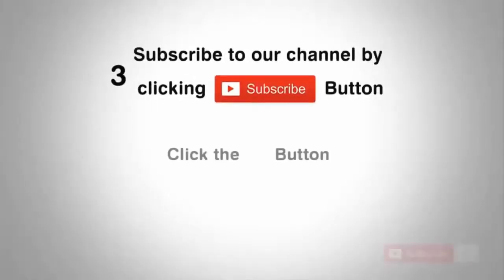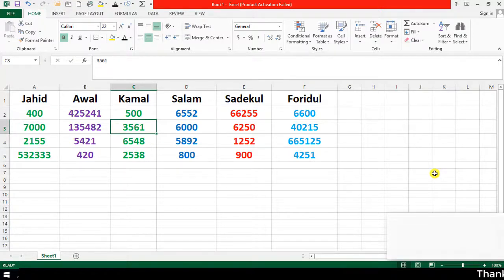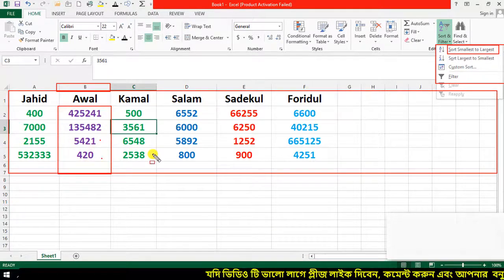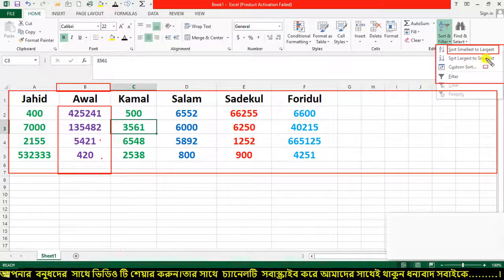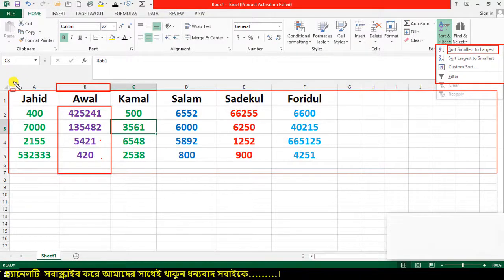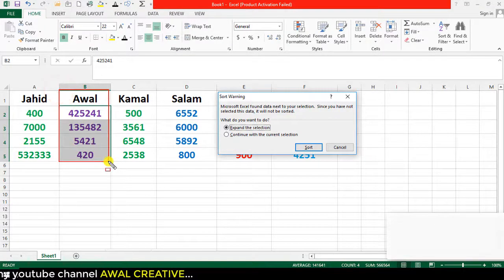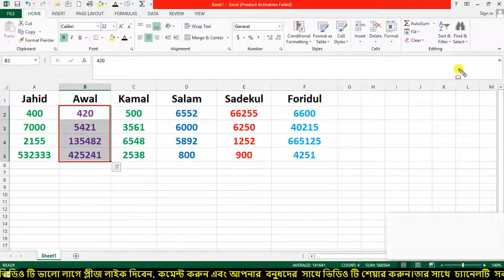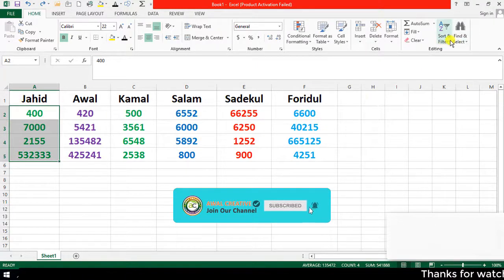Microsoft Office Excel Full Bangla Tutorial || Ms Excel Bangla Tutorial || PART - 15 | Awal Creative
In This Video  I will explain How to use Microsoft Office Excel In Bangla  Tutorial For Beginners.
This is full course of Microsoft Office Excel 2016 in this course you will learn full ms Excel in bangla. full free Microsoft Office Excel course. in this course you will learn how to print excel file, how to calculate data, how to open and save excel file. Microsoft Office Excel Full Bangla Tutorial

🔴 Awal Creative On Social Media🔴

বিশেষ সতর্কীকরণ :
এই চ্যানেলের কোন ভিডিও অনুমতি ছাড়া অন্য কোন চ্যানেলে আপলোড করা কপিরাইট আইনের লঙ্ঘন । আমাদের কোন ভিডিও অন্য কোন চ্যানেলে পাওয়া গেলে কপিরাইট নিয়ম অনুসারে ব্যবস্থা নেয়া হবে ।

|… ANTI-PIRACY WARNING… |
This content is Copyright to Awal Creative. Legal action will be taken against those who violate the copyright of the following material presented!